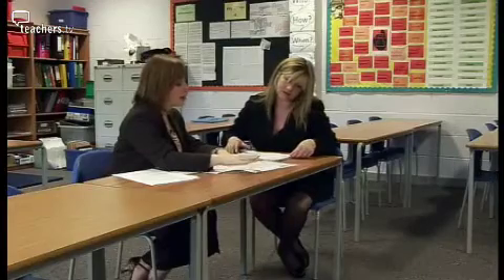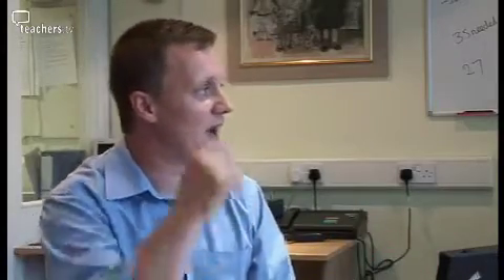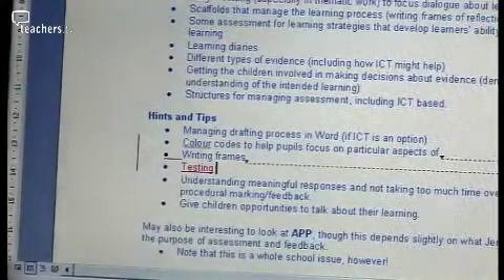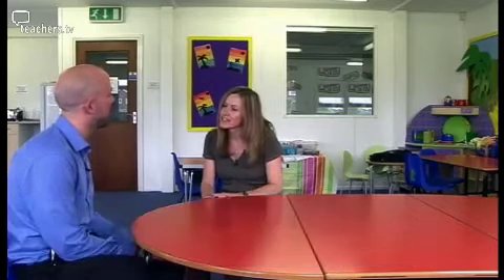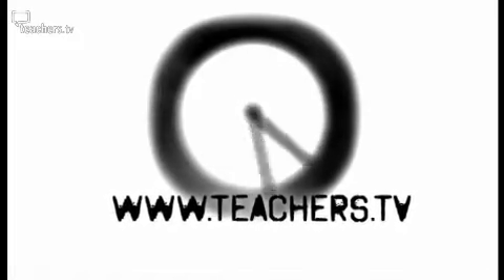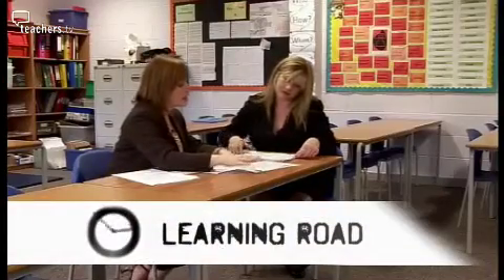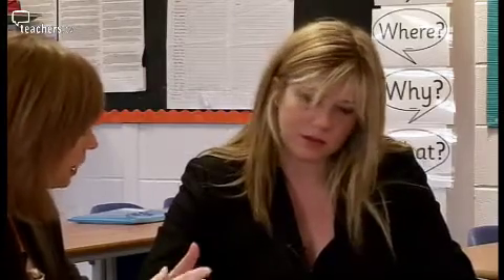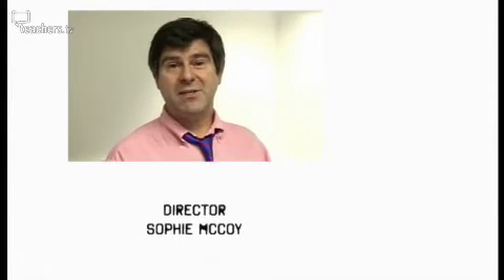Teachers TV- Homework and Marking